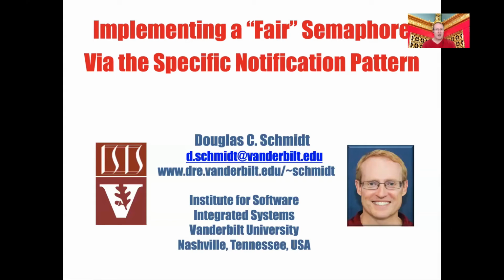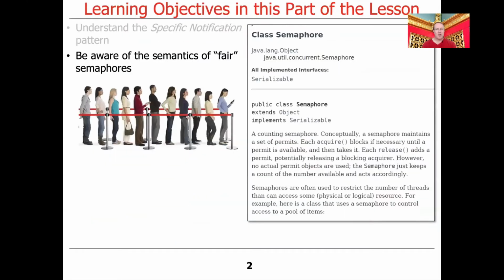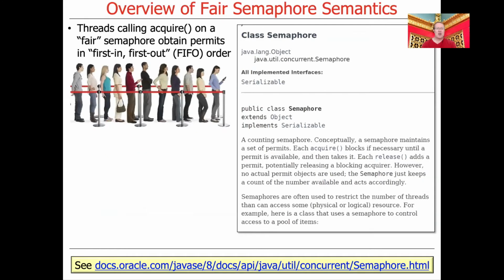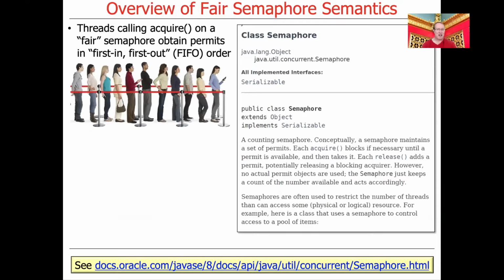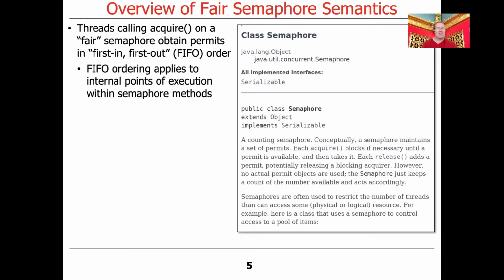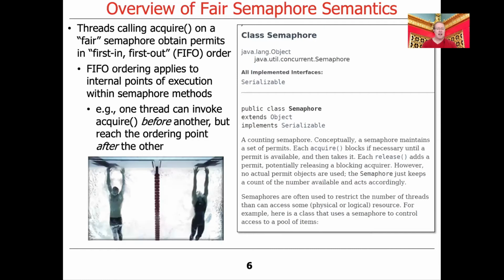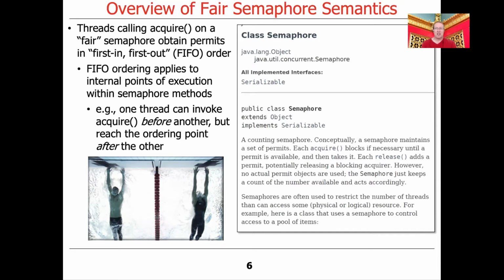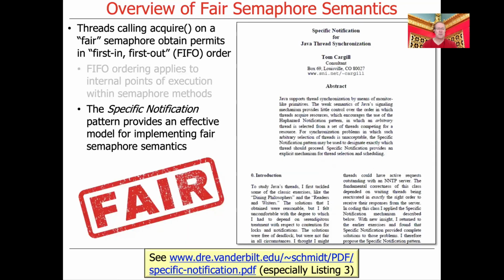Implementing a “Fair” Semaphore Via the Specific Notification Pattern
This video outlines of the semantics of “fair”semaphores, which motivates the need for the Specific Notification pattern.